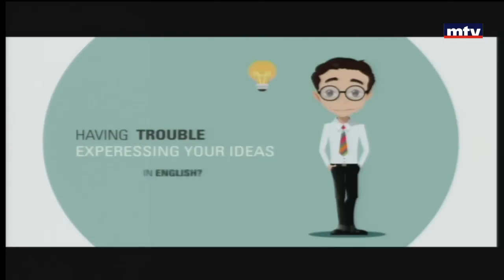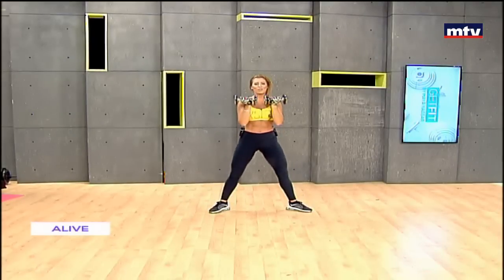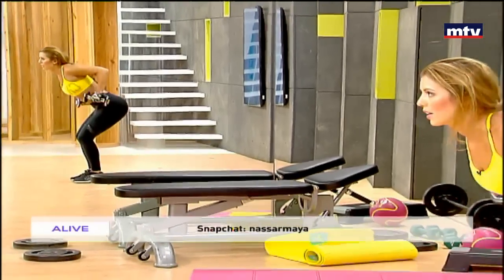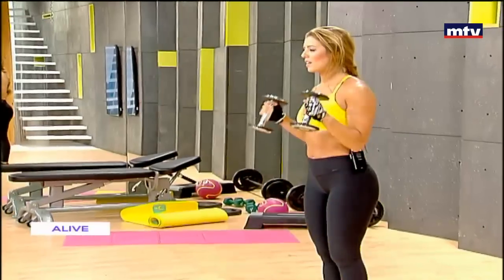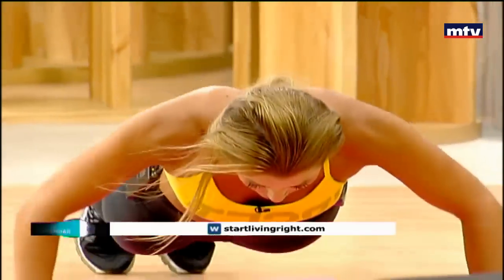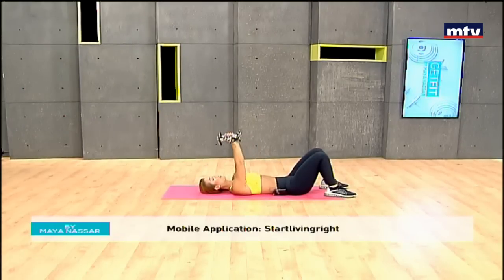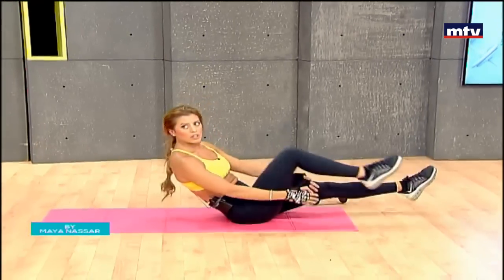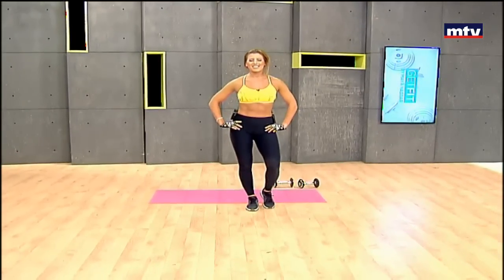Get Fit - 28/07/2016